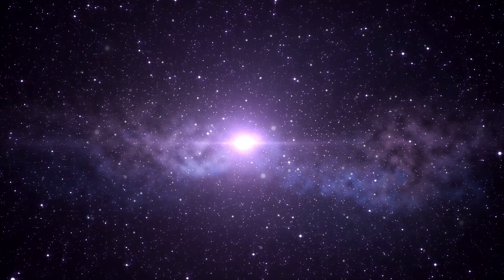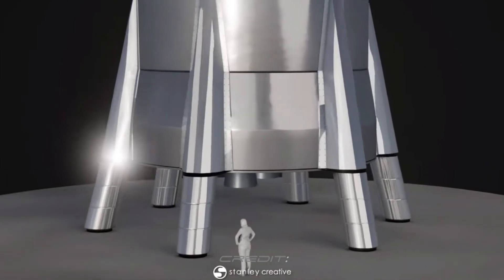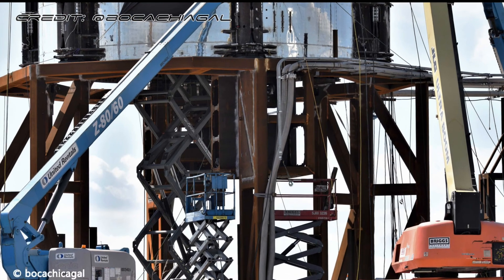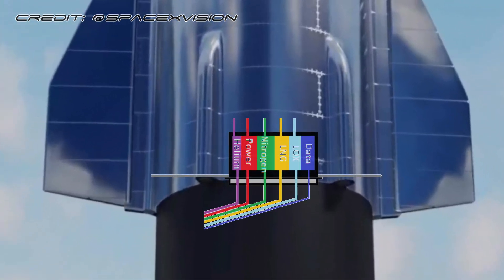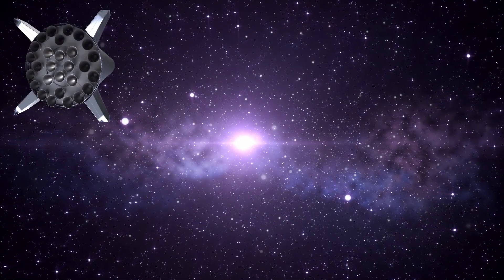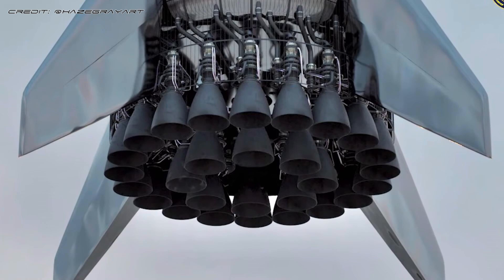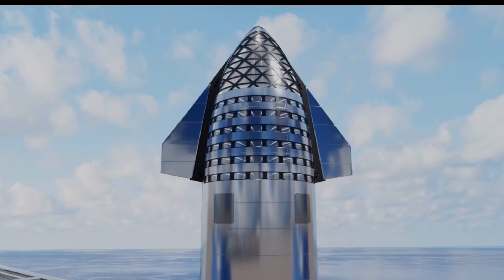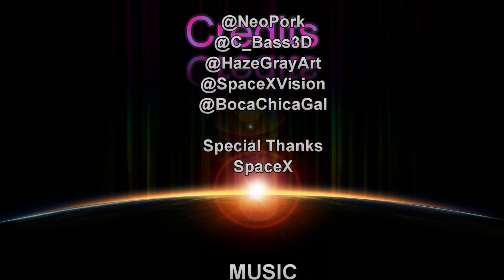SpaceX Starship:Ground Support and Thrust Dome Technical Information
How will Starship supply fuel and oxidizer to the Super Heavy Booster and Starship when they are stacked?
And how will SpaceX fit 28 engines onto the booster?

Several of you asked important questions and
gave brilliant feedback on these two issues.
This update will discuss and explain the latest decisions by SpaceX
on how to accomplish these important aspects of spaceflight.

TSA-SOV-SB-SGSTD-21136
Stardate 000.011